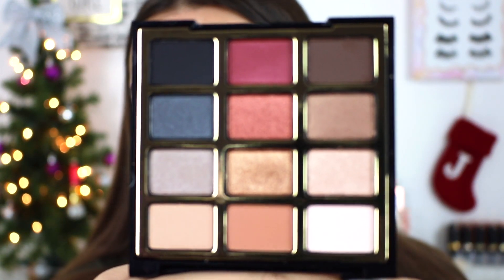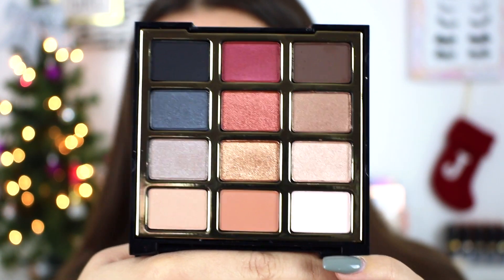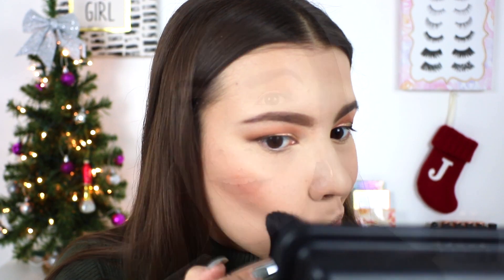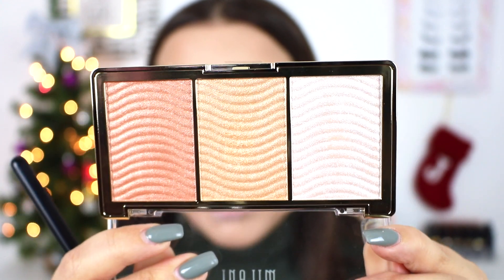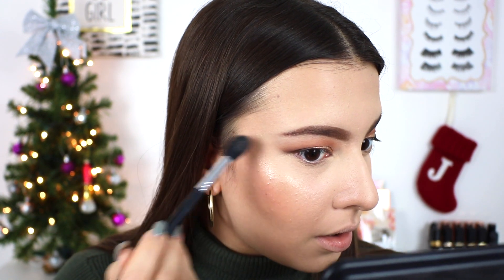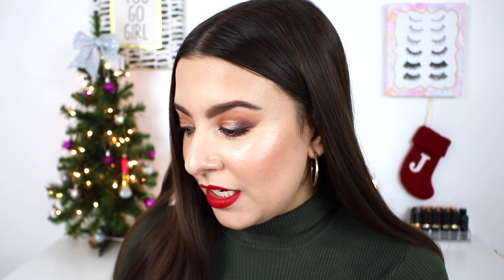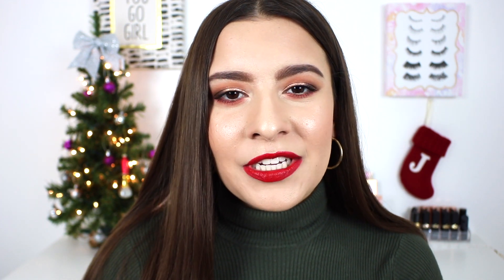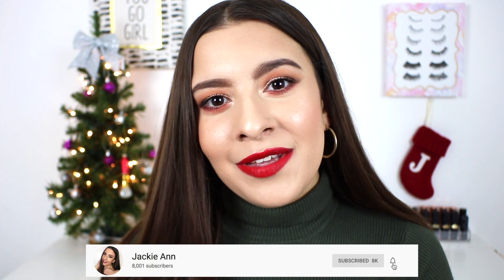FULL FACE OF MILANI COSMETICS | HOLDAY MAKEUP TUTORIAL | Jackie Ann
Thank you so much to MilaniCosmetics for sending me these products! I hope you all enjoy this holiday makeup tutorial ❤️

♡PRODUCTS MENTIONED/USED:
Stay Put Brow Pencil Med. Brown
Conceal & Perfect Concealer 115
Bold Obsessions Eyeshadow Palette
Hypnotic Lights Eye Topper 01
Make it Last Setting Spray
Prime Perfection Hydrating
Conceal + Perfect Foundation 01A1
Make it Last Setting Powder Light/Med
Silky Matte Bronzing Powder 02
Baked Blush Berry Amore + Rose D'oro
Stellar Lights Palette
Highly Rated Mascara
Color Statement Lipsticks

♡EQUIPMENT:
Lighting: Limo Studio Soft Boxes